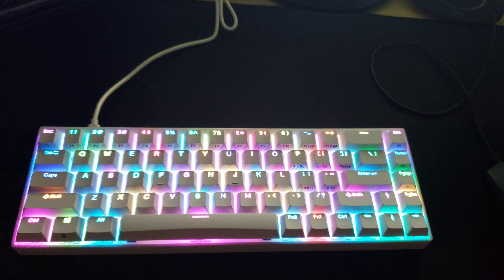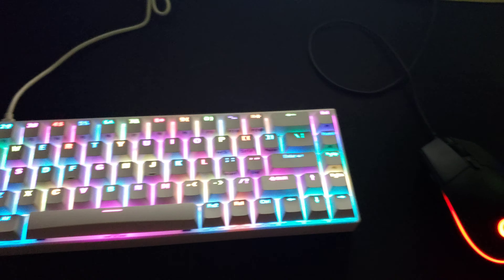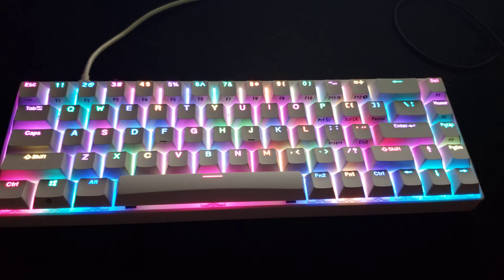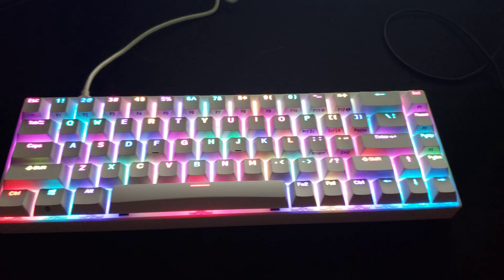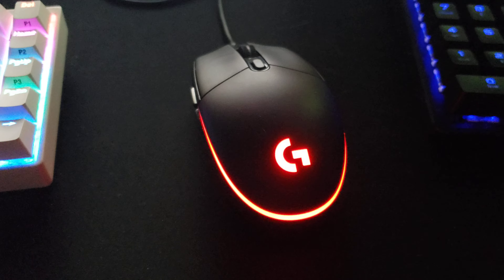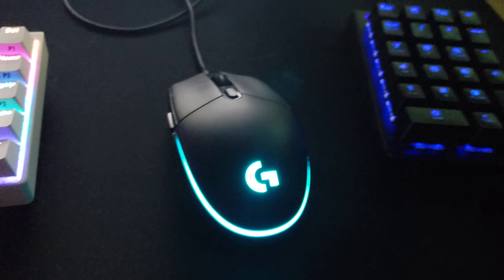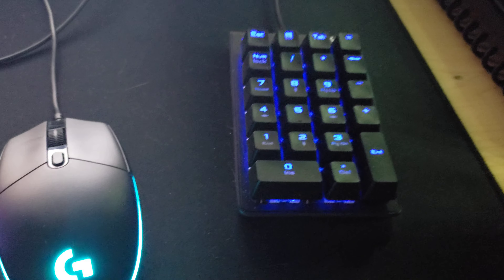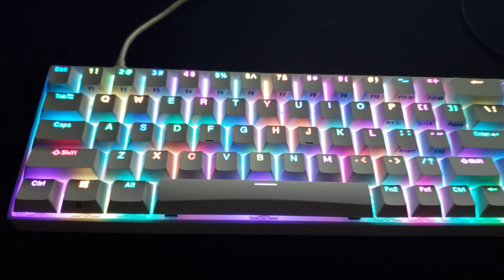Showcasing my keyboard and mouse (nothing special)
Hey guys, I'm Citrus Otter !
Recently I purchased new keyboard and mouse !
These are what i use to play Ragnarok Online =)

Thanks !